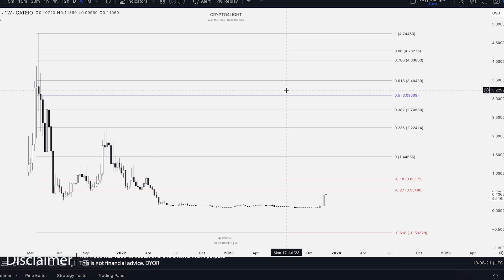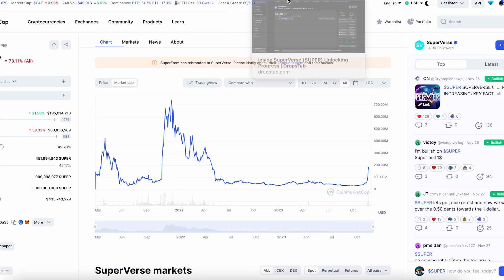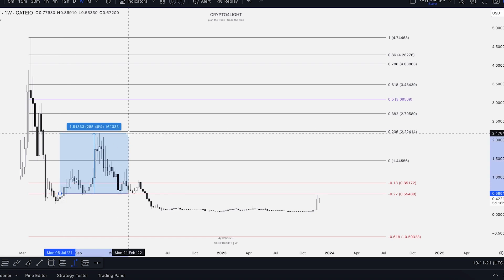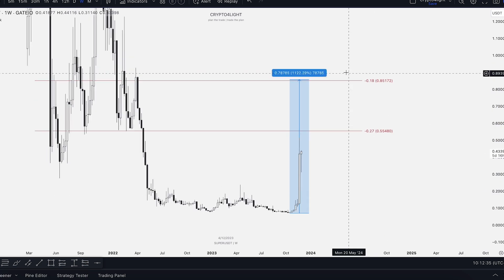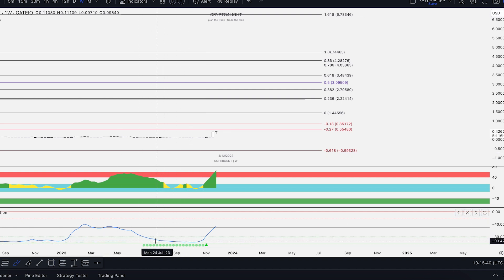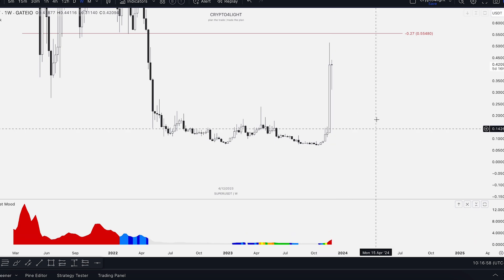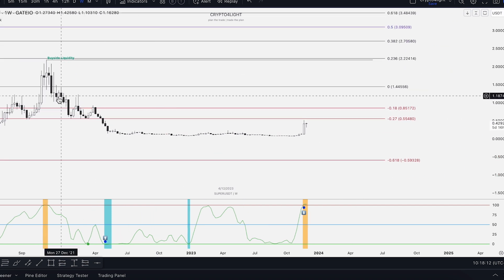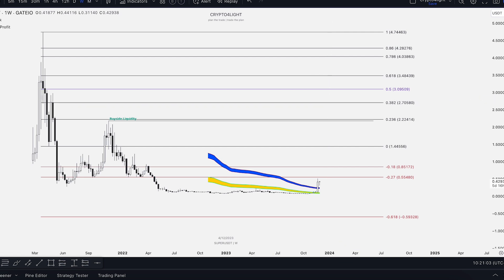SUPER Price Prediction. SuperVerse Bull Run Plan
⏰ Time Stamps ⏰

🔑 Topic keywords